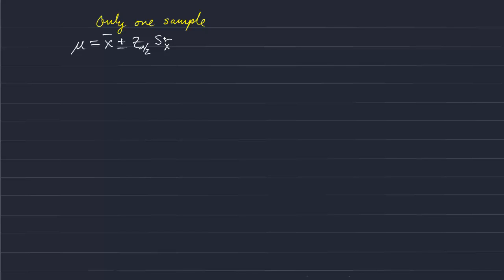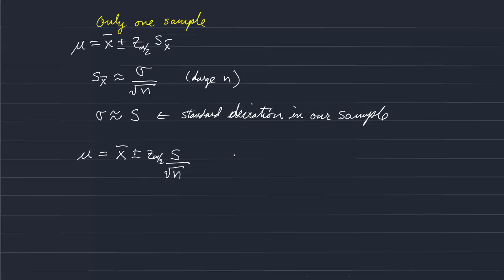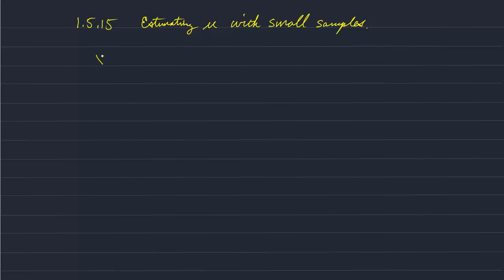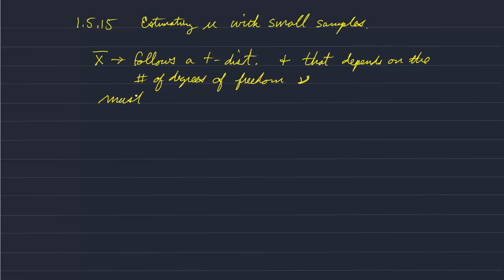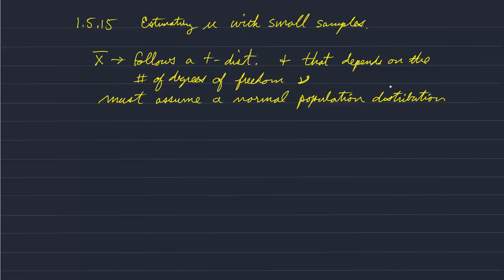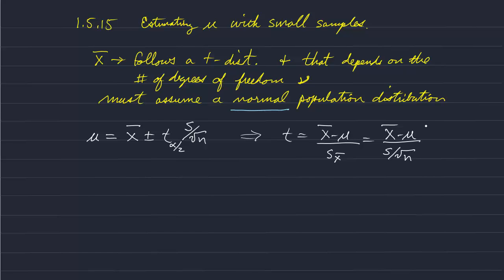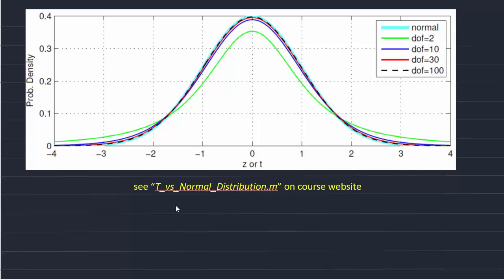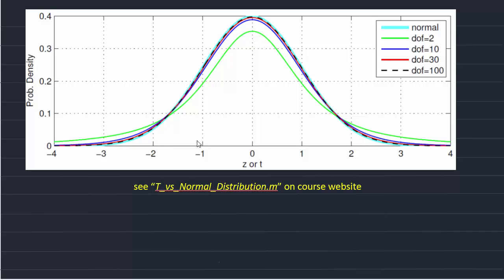ERTH413/613: Estimating the population mean 2: One sample with large "n"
Garrett Apuzen-Ito, Dept. of Earth Sciences, University of Hawaii